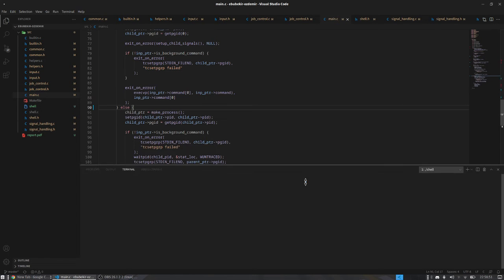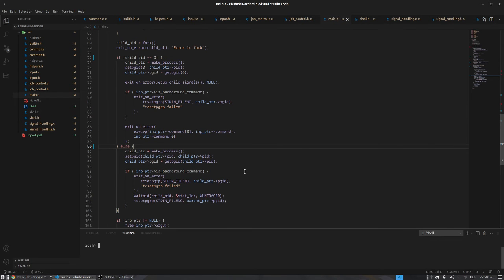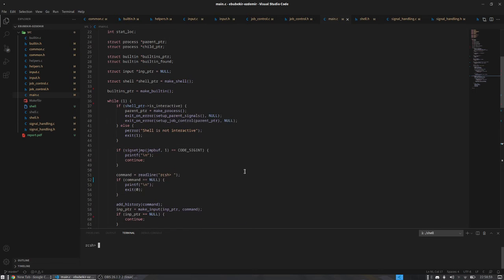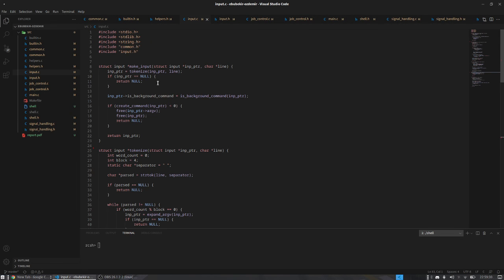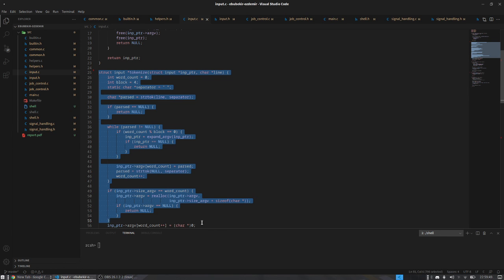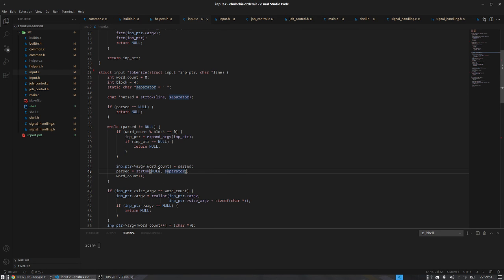ebubekir ozdemir final project